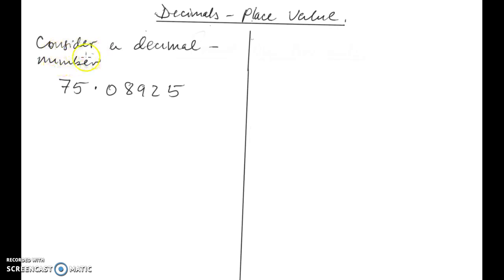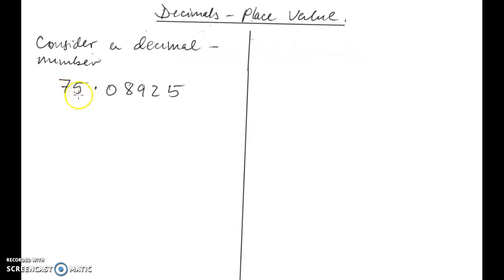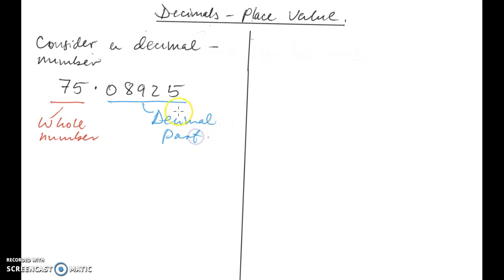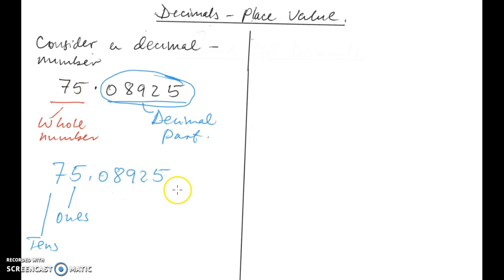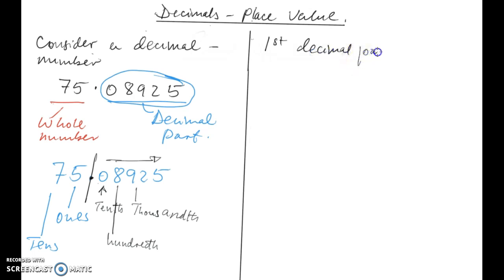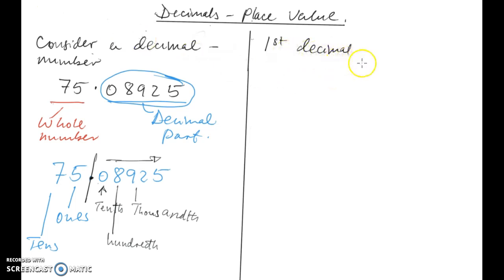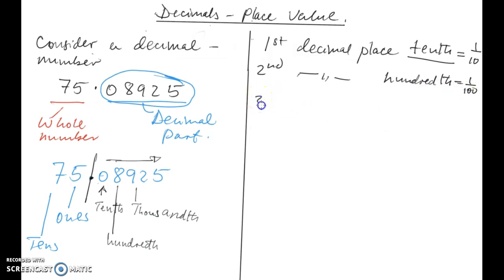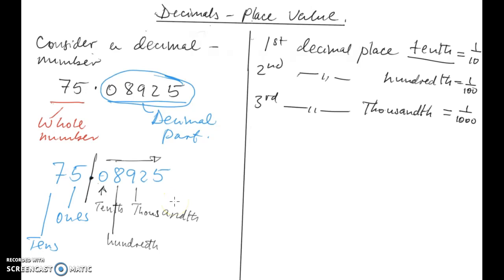Decimal place value